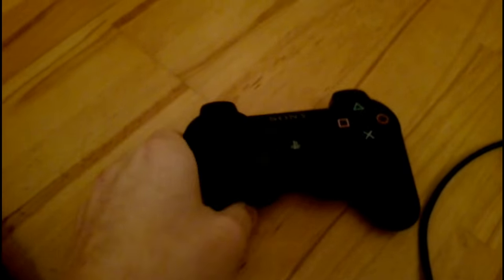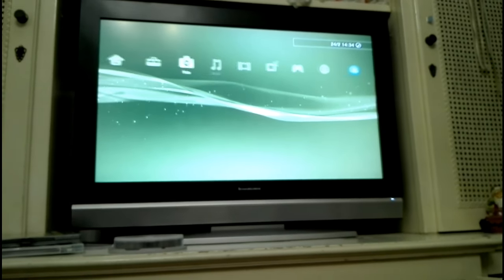PS3 Slim YLOD/RLOD Easy-Fix (Without disassembly!)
I found out how to start a PS3 Slim even though it has the YLOD/RLOD.